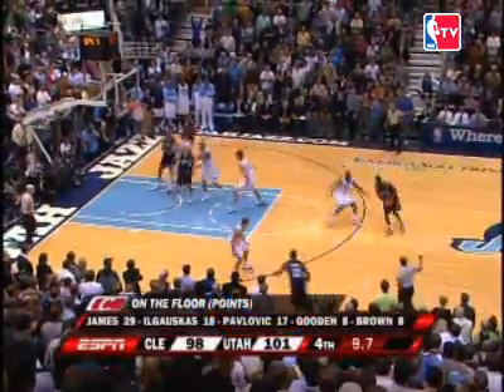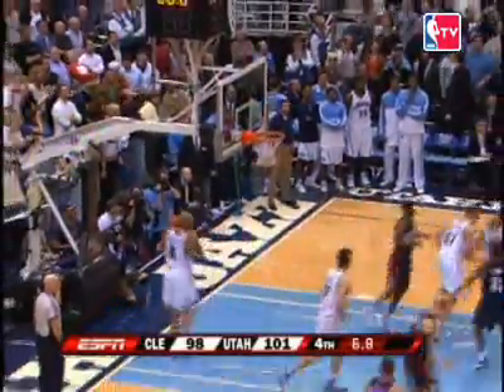Top 10 NBA 2007 2008 vol.2